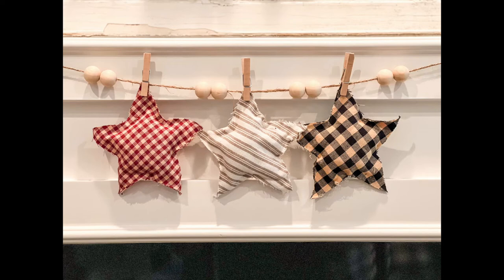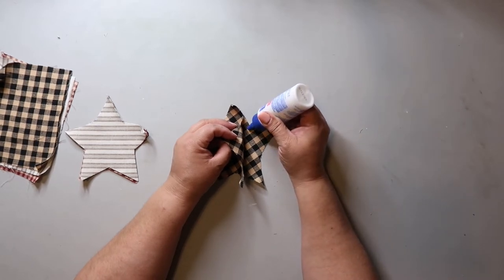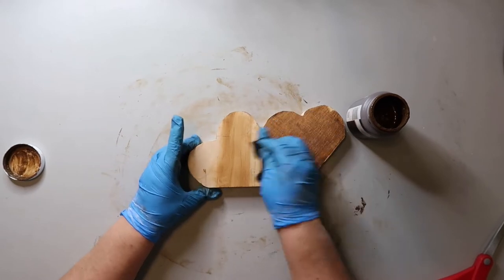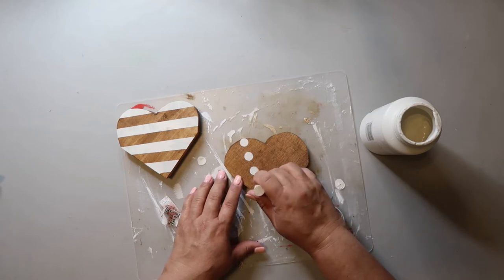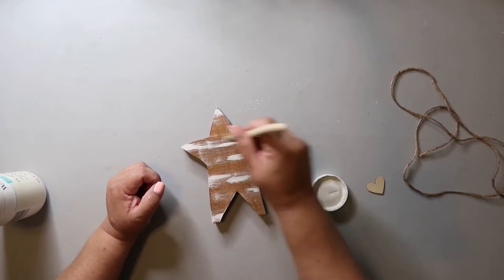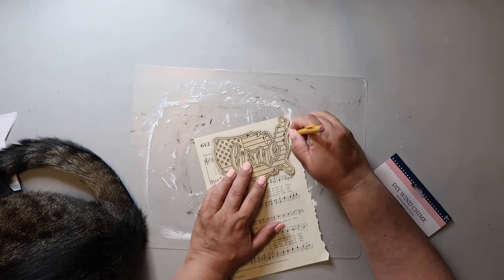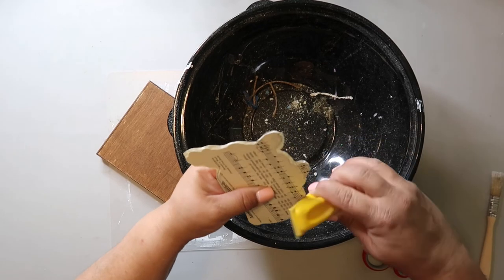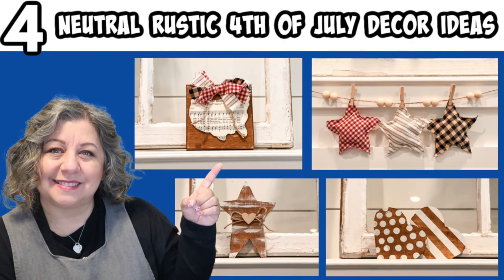4 Rustic Farmhouse 4th of July Decor Ideas | Corie's Minis Challenge| Our Gray House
Today I'm sharing 4 NEW rustic neutral 4th of July ideas!

✂️HOW TO:
Paint buffalo plaid/check